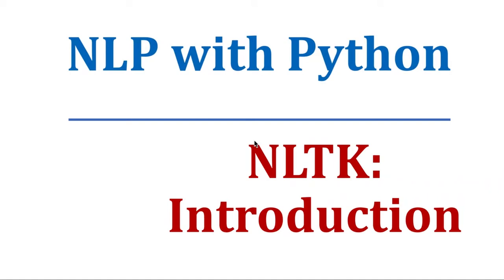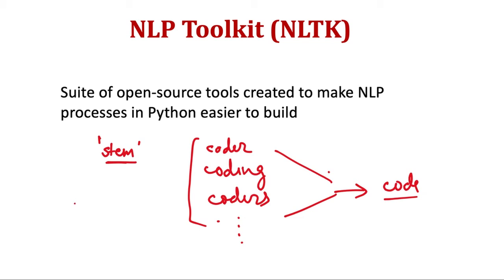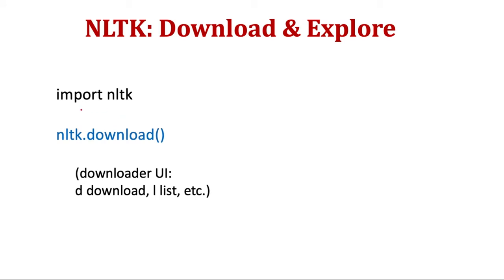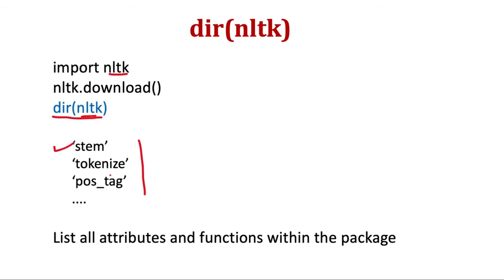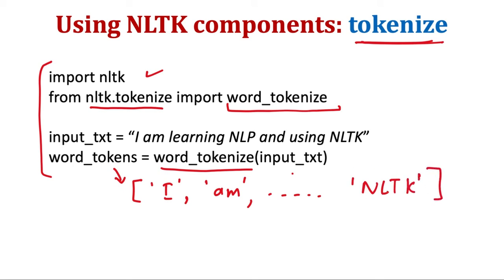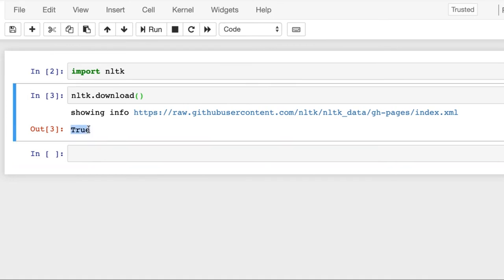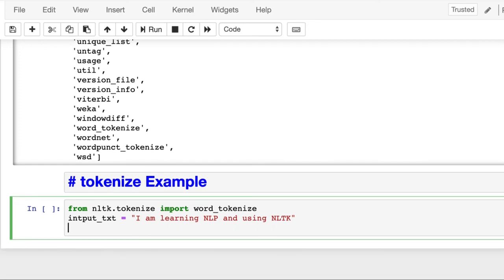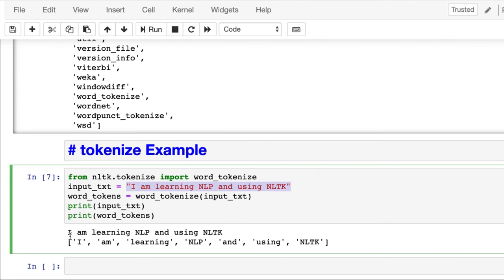NLTK Introduction - Natural Language Processing Tutorial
NLTK Introduction is a free tutorial by Abhishek Kumar from Natural Language Processing course
Link to this course(Special Discount):
This is the best Natural Language Processing Course
Course summary:
Natural Language Processing using Python
English
Now that we have some basic understanding of NLP or natural language processing Let's see. What is any NLP toolkit or in short - NLTK So NLTK is a suite of open-source tools created to make NLP processes in python Easier to build. In the last video we had seen that NLP has revolutionised many areas, like it may be parts of speech tagging. It may be sentence translation. It may be even Text generation and many more applications. So there are many inbuilt of functions and libraries that are included inside this NLTK library So you don't need to implement everything from scratch. For example, we may have for example, we may have a stem function inside this so what it does it if many words like coder May be coding corders and many more then it all comes down to Its these all words are a stemed to their root word 'code' So you can write a complex library to do all of these but It's already present in NLTK and you don't need to do anything. Similarly for Word separation so given a sentence or a text you want to tokenize it into a list of words So you don't need to write a custom function of yourself. You can just use the tokenize function there and similarly, there are many more things like stop words and many more applications which are in built in NLTK and many more are being added continuously due to its open source nature So it's a very useful library and if you don't know how to use it then Anything you want to design or develop will be very slow because you will need to do everything yourself. Now let's start with the setup for the NLTK. So first you need to install the NLTK. so for more details, you can visit the official NLTK website and you can see all the installation instructions for Linux Mac or Windows as per your system. And once you have done that you can import this using import nltk if you don't get any error after installation and you do import nltk Then you are fine to go because you did not get any error Now once you have installed it and imported nltk in your Python code you can download it and explore the package so once you Write nltk.download() some UI will come downloader UI and it will give you some list of packages And if you are doing it in Google colab notebook, then it will again be some this kind of list like d for download l for list. So you can list the packages using l and Whatever package you want to download you can write d and then package Identifier and it will download that So if you are using Google collab, then you can write 'd all' and it will download all the packages But if you are using it from your native Command line or ipython notebook jupyter notebook Then it will Give a downloader UI and from there you can select the package and then click download. I will show that after Some time. So first, let's see And then once you have done downloading you want to see what are the available functions? and attributes present in this package, you can write dir(nltk) So you need to import that then download and then it will pop out a list of various function like 'stem', As I have explained this is called stemming because it stems these words to the root words And then tokenize and then pos_tag It stands for parts of speech tagging and there will be tons and tons of these Functions and I cannot go through all of these in this video series, but you can explore as much as you want. Many of them will be useful for the application you are trying to build then Let's see one custom example of this. 'tokenize' function. So this is just to give you a flavour of how To use the various components of NLTK. So first you will import it as we have done already And then from nltk.tokenize we import word_tokenize. So this will tokenize a sentence into a list of words So for example if you have input text ""I am learning NLP and using NLTK"". And then you use this word tokenizer on this input text Then it will return So this word_tokens will become a list which will contain all the words. So 'I' 'am' and so on till 'NLTK' so it has tokenized the words and return a list of that. So when you print Input text it will be this sentence when you print word_tokens, it will be a list. So let's see all of this in jupyter notebook So first, I will do import nltk. so I have already installed NLTK on my system. So if you haven't installed or Then you will get an error if you do import nltk So first you need to do pip install nltk, and then you can import this library So then I go